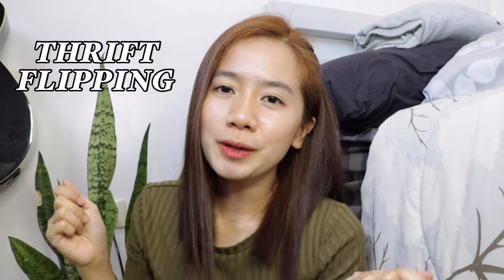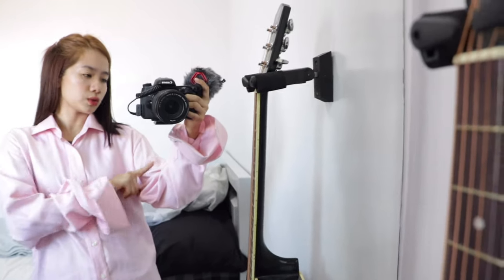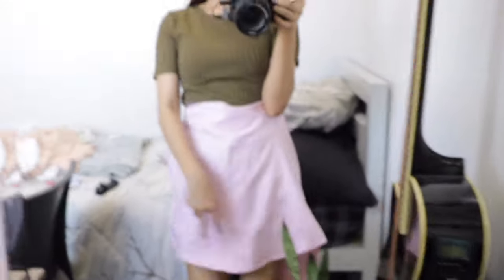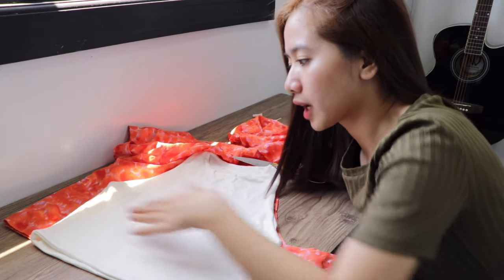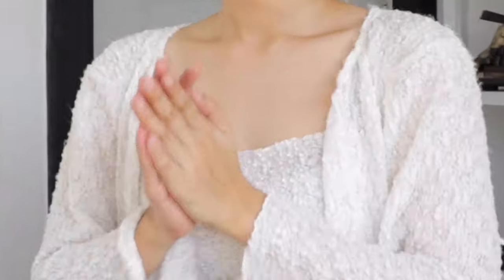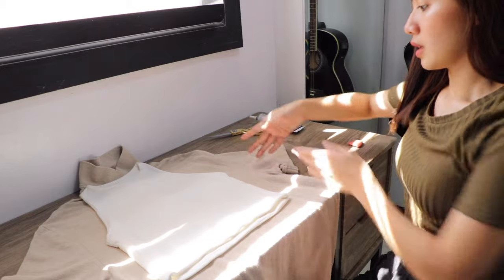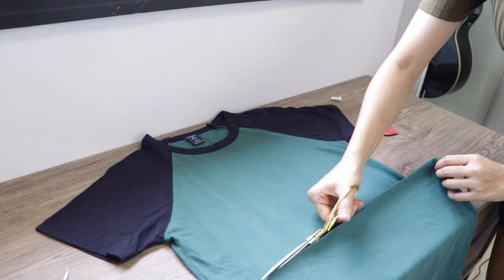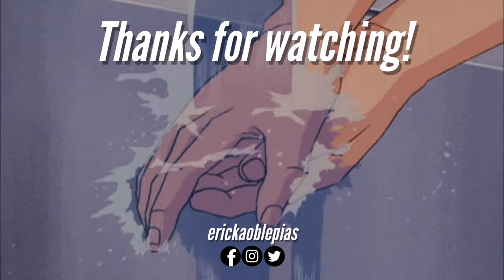THRIFT FLIP (no sew) + UPCYCLING OLD CLOTHES (transforming) | Ericka Oblepias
Hey guys! I'm really excited for today's video because this is the first time I did something like this. So here are 5 thrift flip / ukay ukay transformation / upcycling clothes without a sewing machine. I hope you enjoy watching this video! ♡

PRODUCTS MENTIONED:

Ring Light - Lèvrestint.mnl or you can messege Alyssa Moncada on Facebook

Instagram › @erickaoblepias
Twitter › @erickaoblepias
TikTok › @eckaoblepias